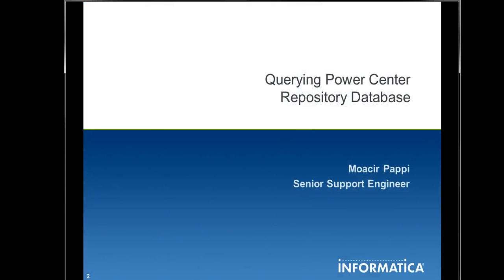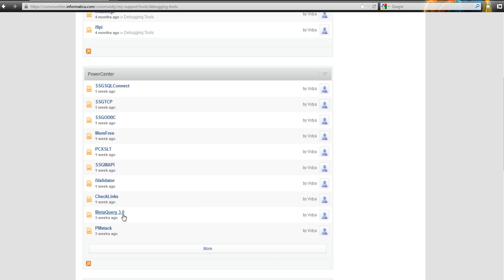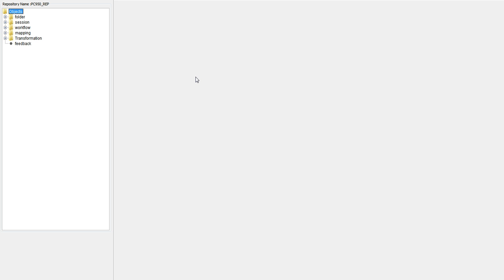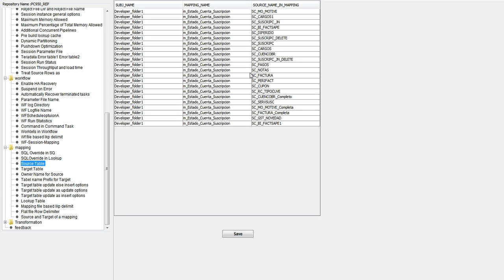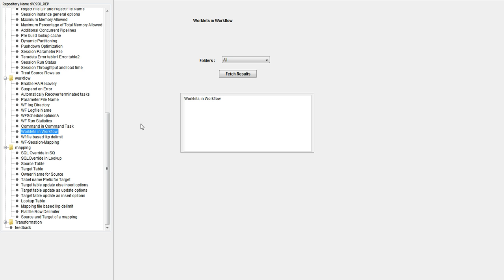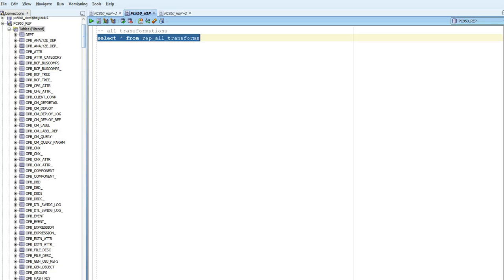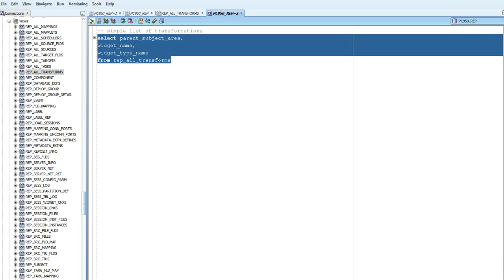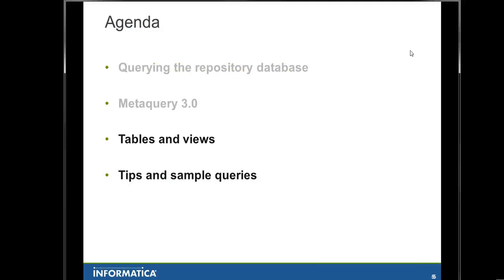Querying the PowerCenter Repository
This video demonstrates Metaquery 3.0 along with running some sample queries to retrieve data from PowerCenter repository.